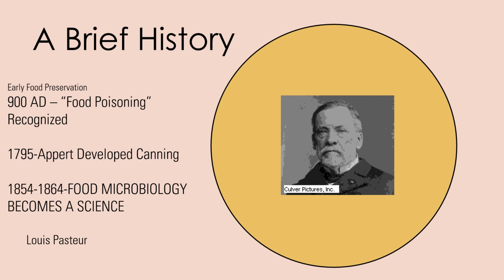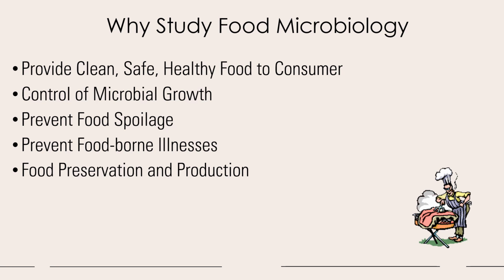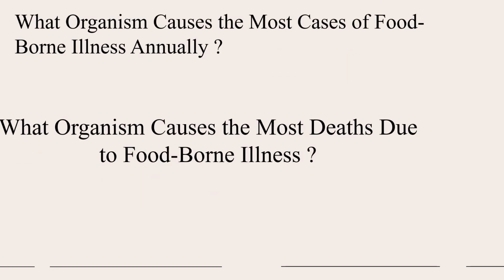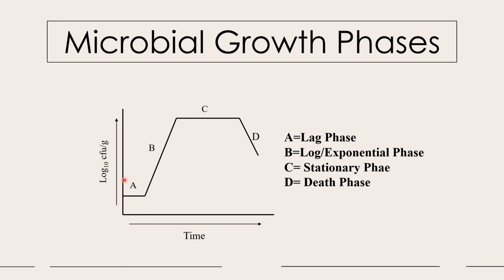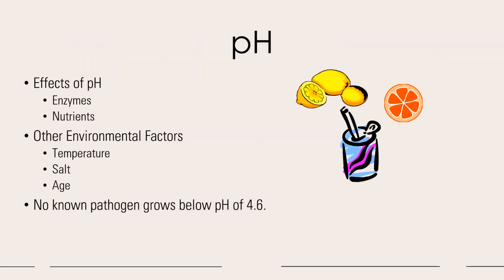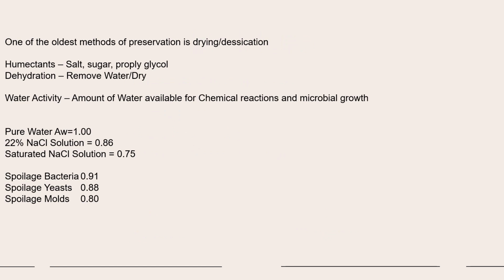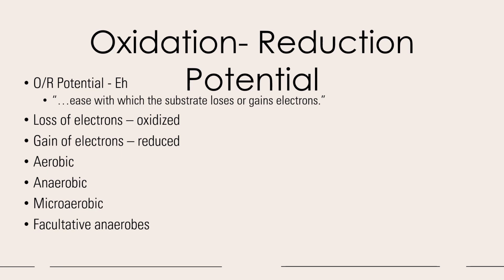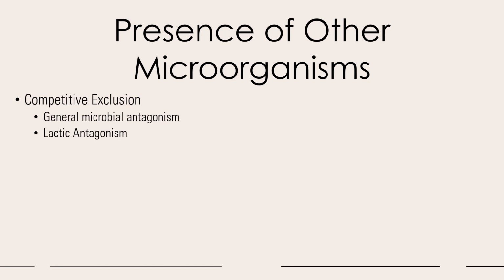Food Microbiology | Important Microorganisms in Food Microbiology| MPSC FSO| Food Analyst| QCI Exam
Welcome to the Food tech online channel
In this video, you will learn basics related to Food Microbiology that will help you in competitive exams. So don't forget to watch this video till end.